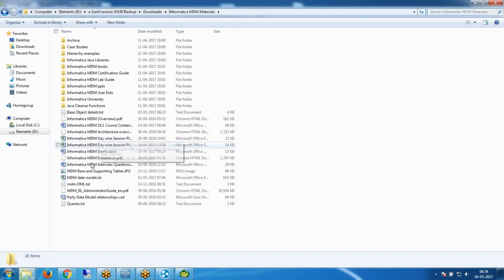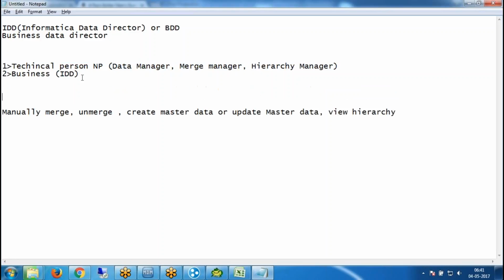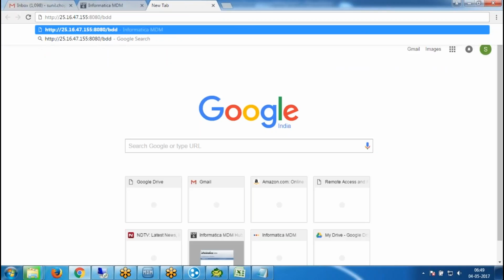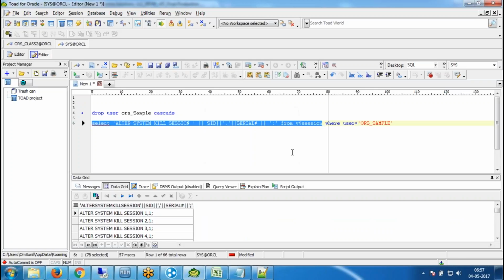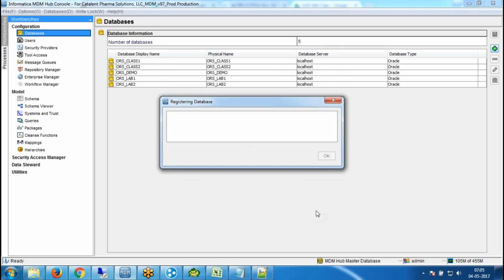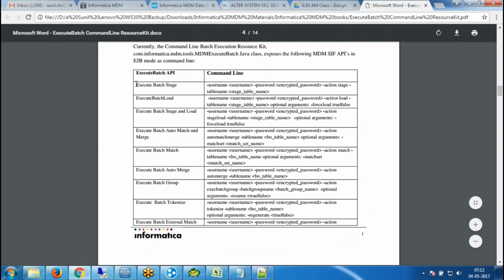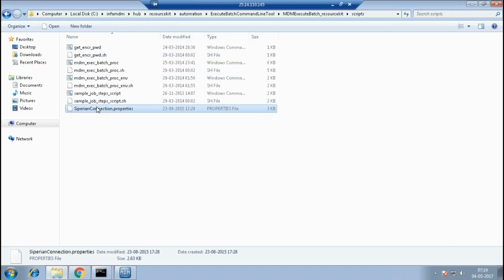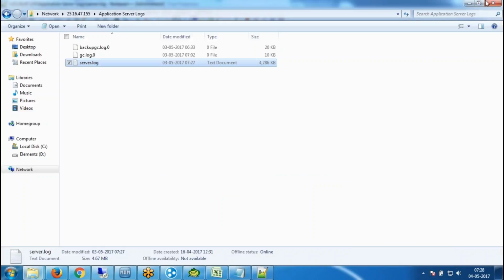INFOTMATICA MDM -25